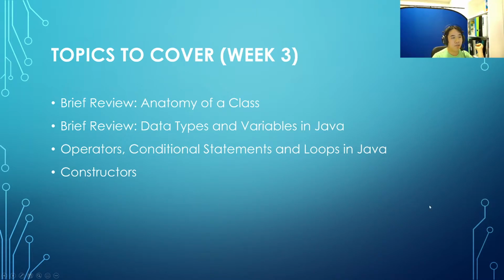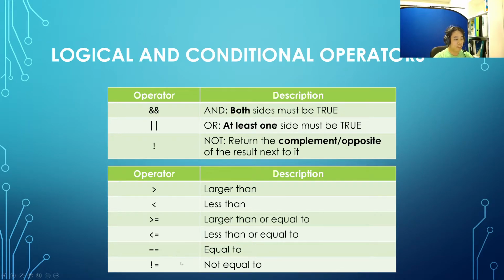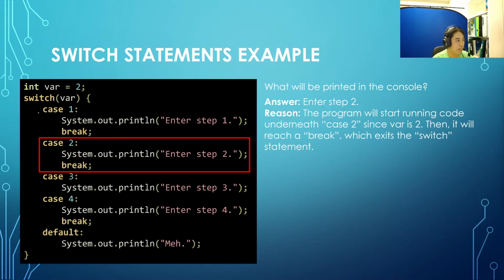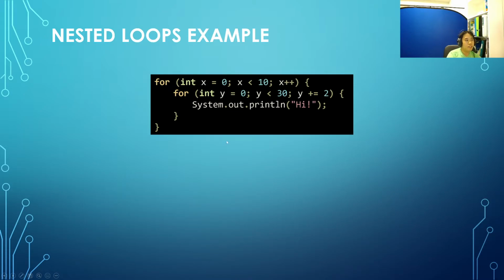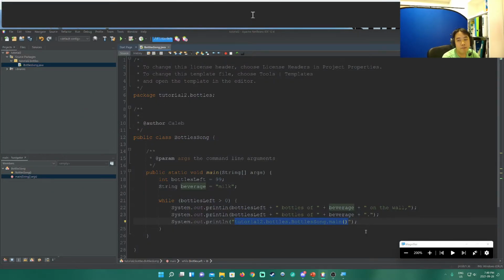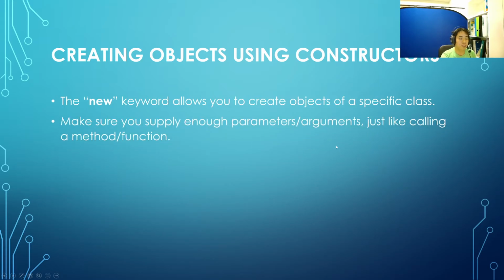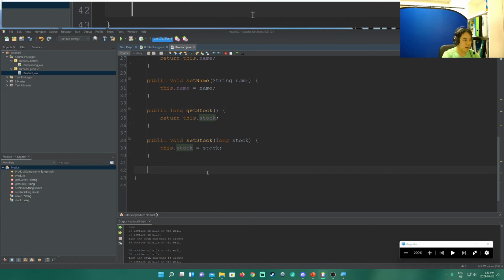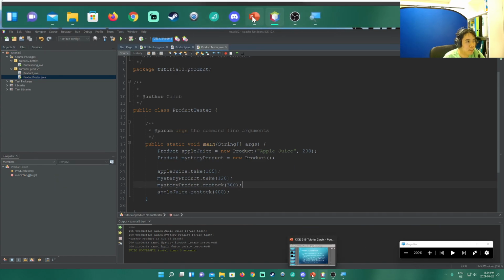COE 318 Tutorial 2 (Week 3)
A recording of the second tutorial of COE 318 hosted in Ryerson University's RECESS Discord server.

Timestamps:
(TBD)